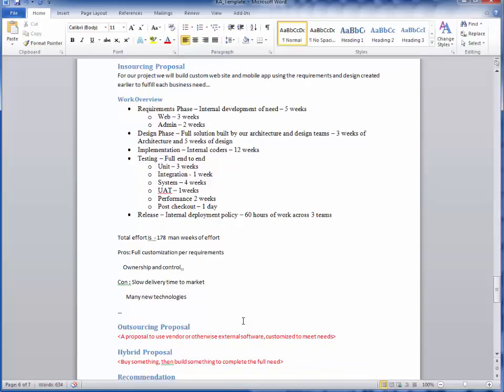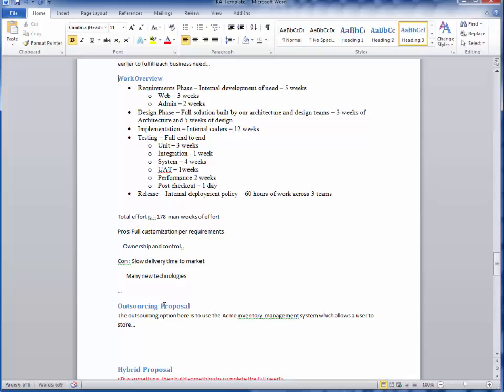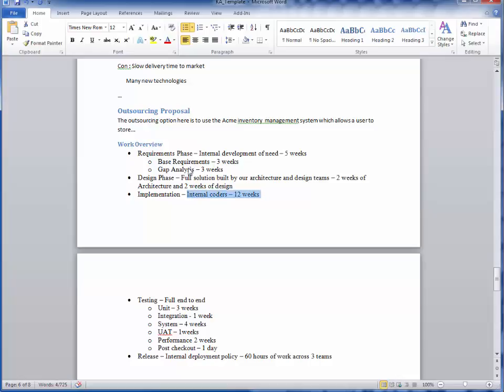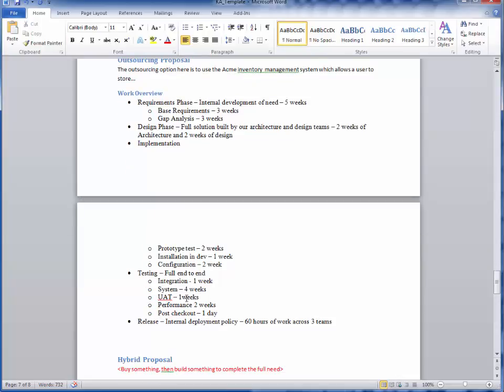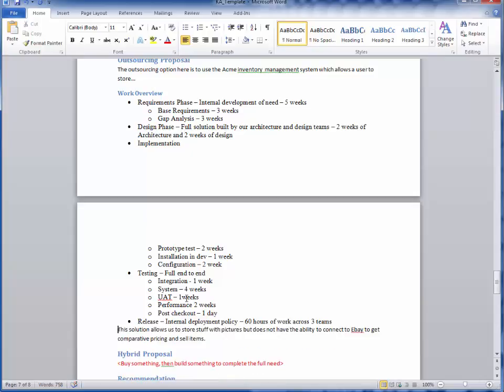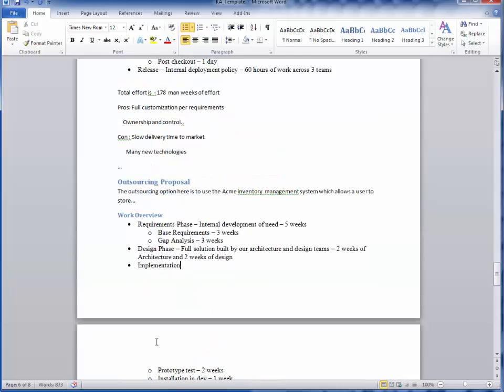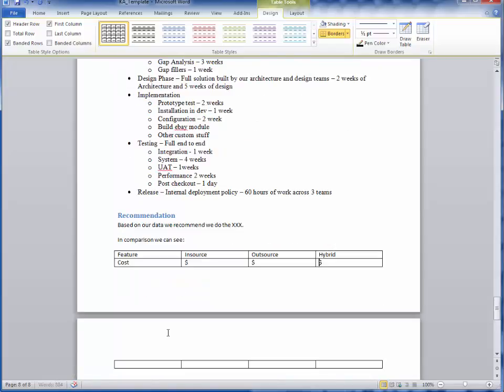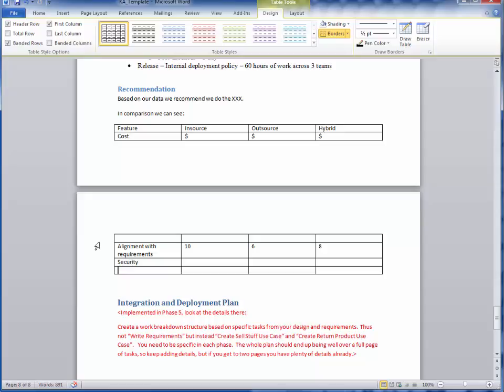5.2 Outsourcing and Hybrid Proposals